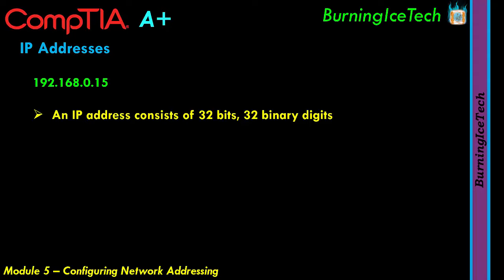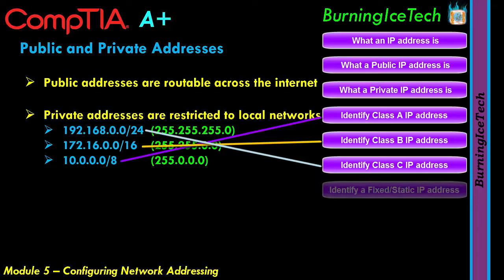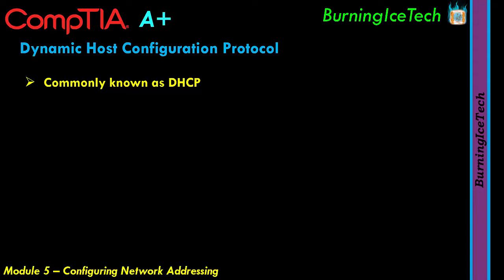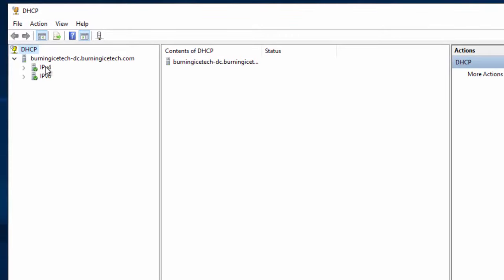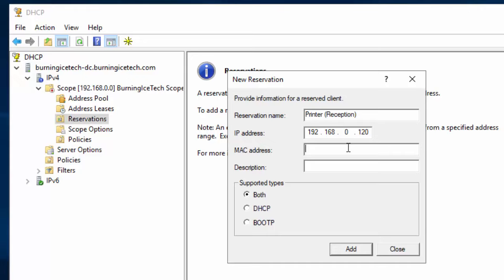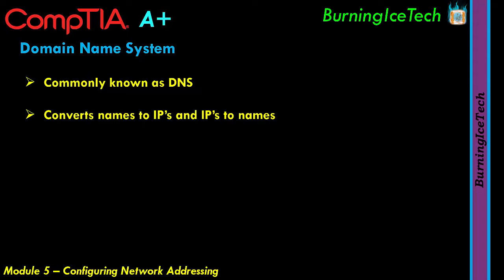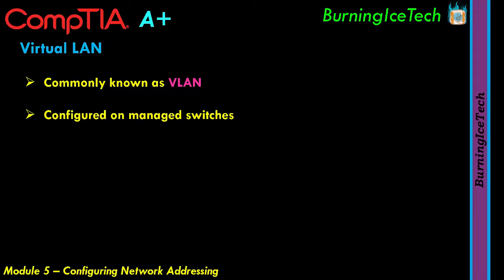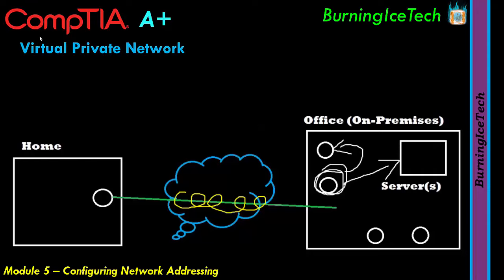CompTIA A+ Full Course for Beginners - Module 5 - Configuring Network Addressing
Module 5 (Configuring Network Addressing) of the Full CompTIA A+ Training Course which is for beginners. This is part of the Core 1 which mostly focuses on the 1101 exam questions and topics.

In this video we cover the fifth module of the Full A+ Course which is Comparing Configuring Network Addressing.

00:00 Intro
00:25 Agenda

Section 1 - Basic TCP/IP Concepts

01:16 IP Addresses
06:01 Public and Private IP Addresses
13:47 Static vs Dynamic IP Addresses

Section 2 - Compare Network Configuration Concepts

22:06 Dynamic Host Configuration Protocol (DHCP)
47:52 Domain Name System (DNS)
01:00:15 Virtual LAN
01:06:30 Virtual Private Network (VPN)

Extra Videos to watch which cover topics in this video in a lot more depth:

     Nikola Nikolic
     Ty Washington
     Nathan Calvert
     Christian Graziano
     Billy Ireland
     Edward Williams
     Angie Cowan
     Gabriela Lizeth Corona Papalotzi
     Paul Johnson
     Tanner File

     Juan Garcia
     Robert Hallsey
     Joseph Millner
     Davy Bessems